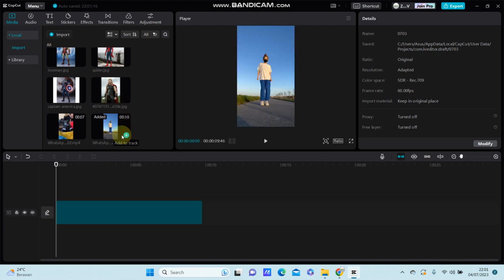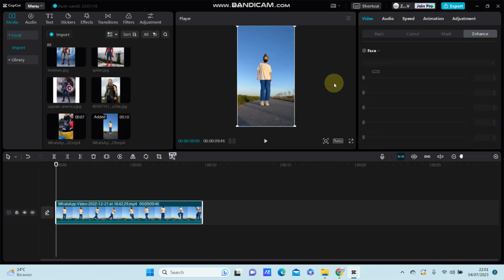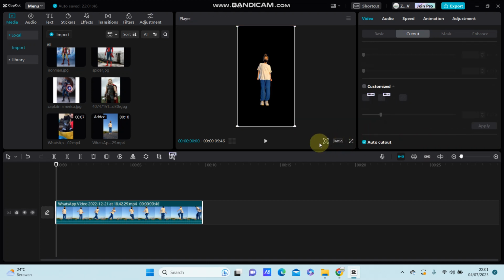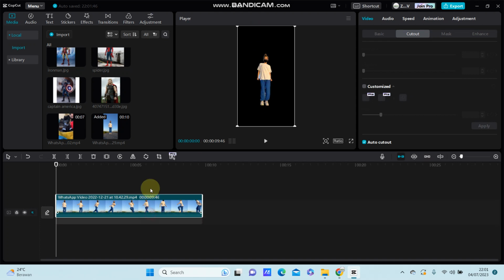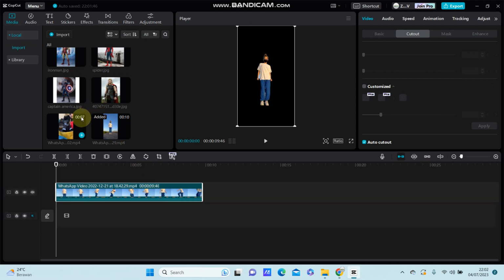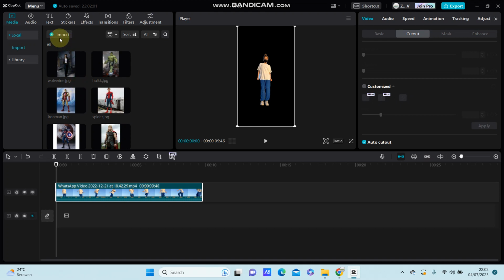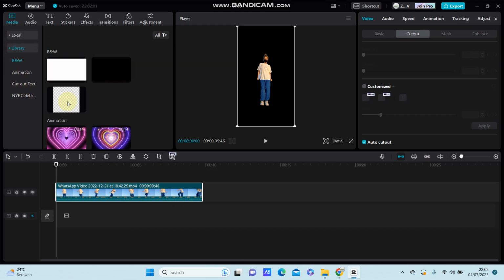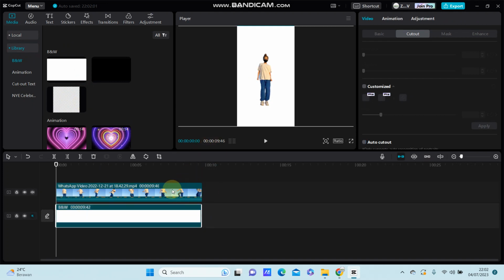How to Remove Background from Video in CapCut for PC? NEW UPDATE 2023 | New CapCut Desktop Tutorial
Want to Remove Background from Video on CapCut PC? Here's how you can do that.